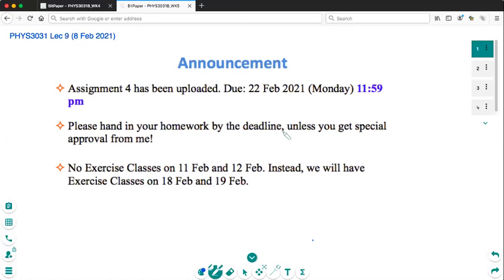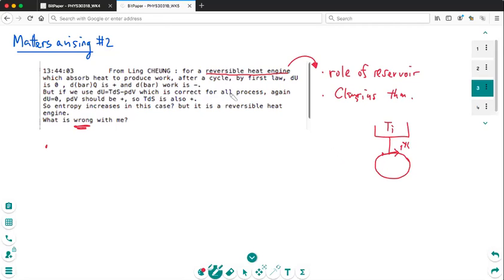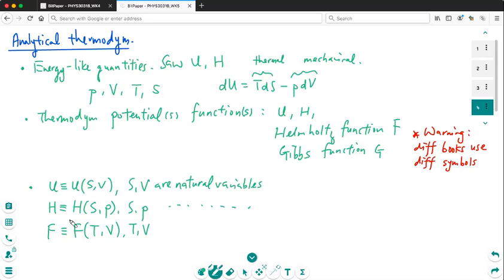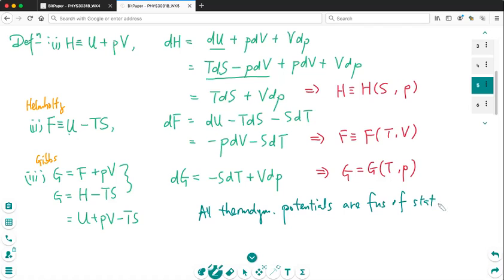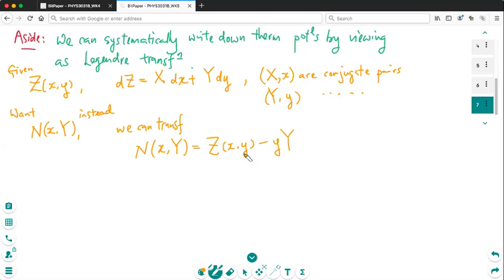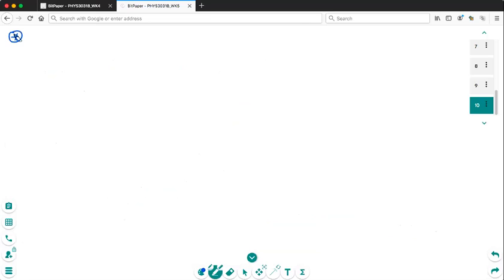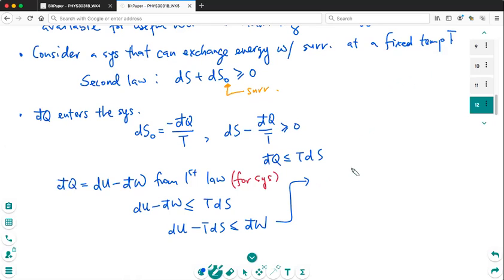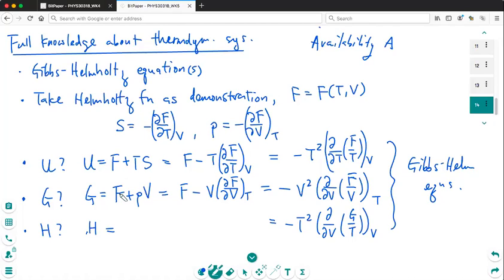51279f39 81e1 4bf9 a4ac acc9006f76f5 3866a2e0 677f 44b2 a4b6 acc900a11348